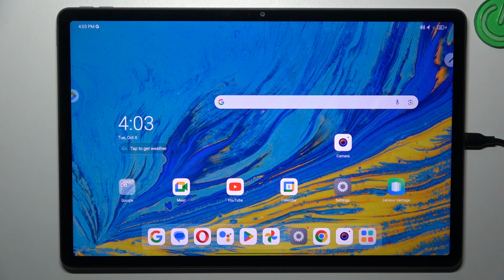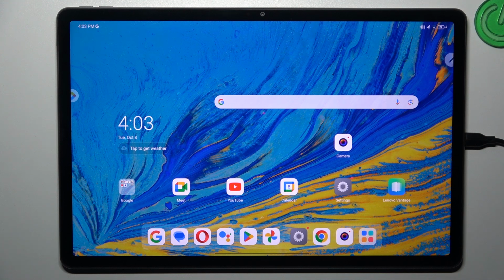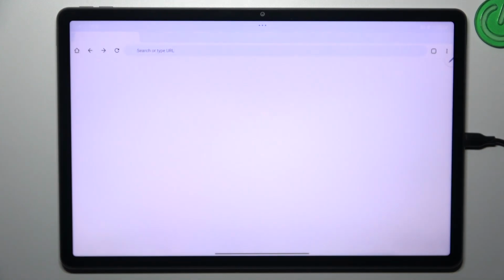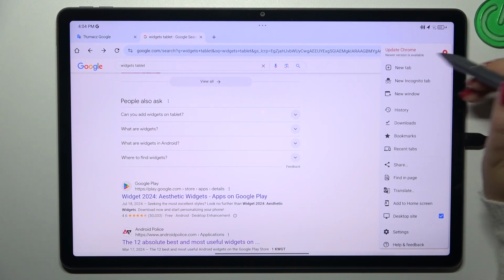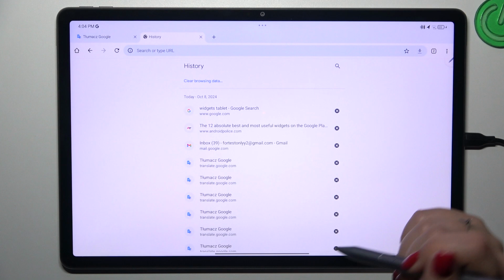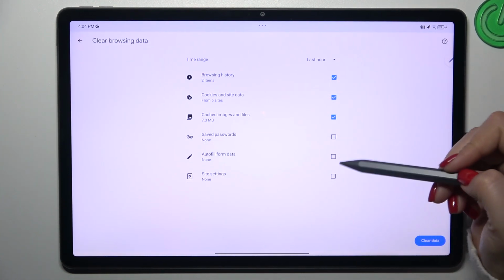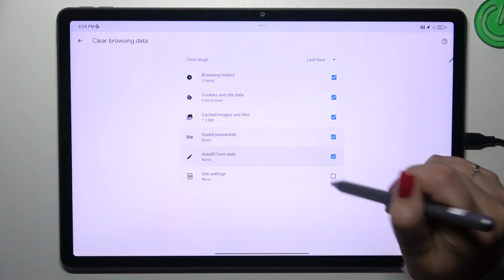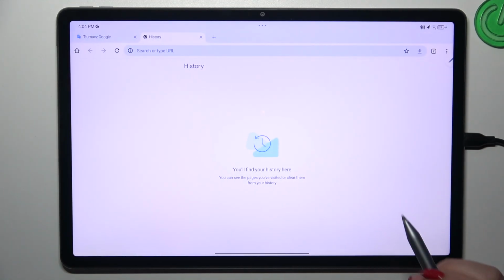How to Clear Browsing Data on Lenovo Tab P12?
In this video, learn how to clear your browsing data on the Lenovo Tab P12, including history, cookies, and cached files. We’ll guide you step-by-step through the process to help protect your privacy and free up storage space on your tablet. Whether you want to delete your browsing history or remove temporary files, this quick tutorial will make sure your Lenovo Tab P12 stays clean and optimized. Watch now to manage your browsing data effortlessly!

How do I clear browsing history on my Lenovo Tab P12?
Can I delete cookies and cache on Lenovo Tab P12?
Where do I find the option to clear browsing data on Lenovo Tab P12?